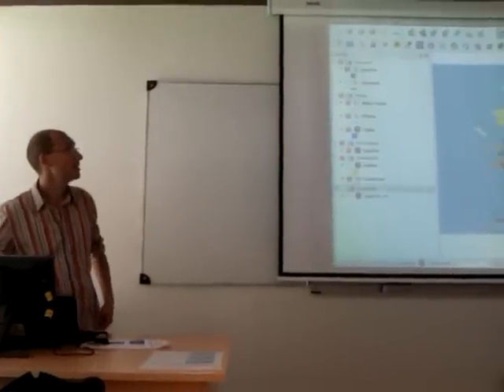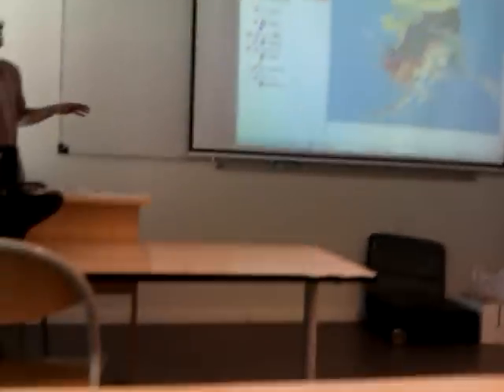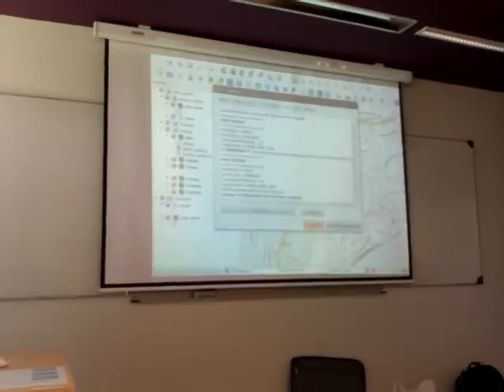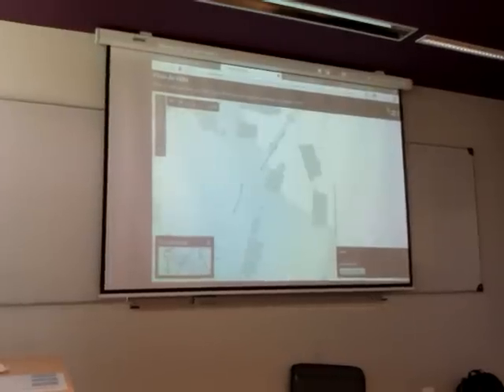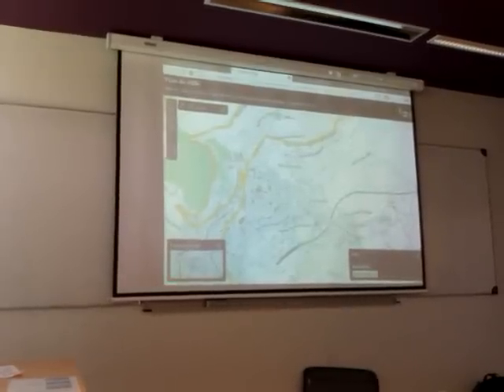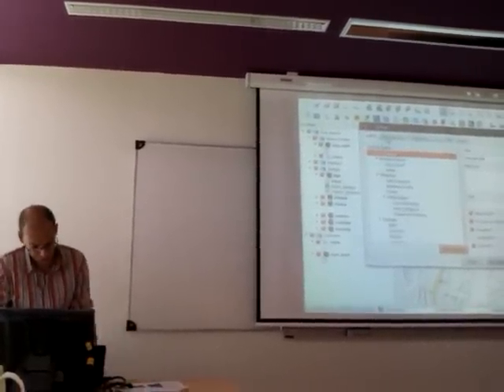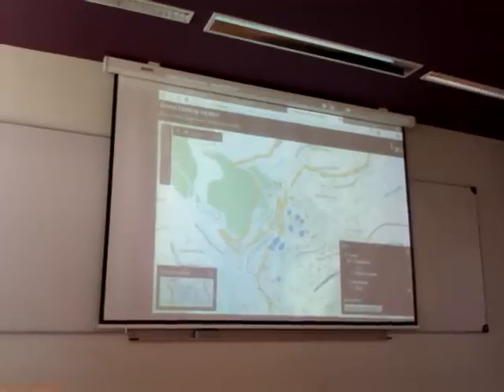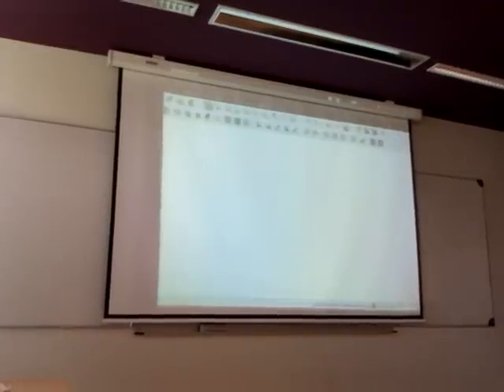Michael Duchin presents Lizmap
QGIS Hackfest presentation on Lizmap - Lyon, 2012